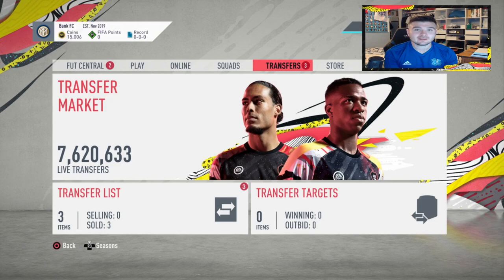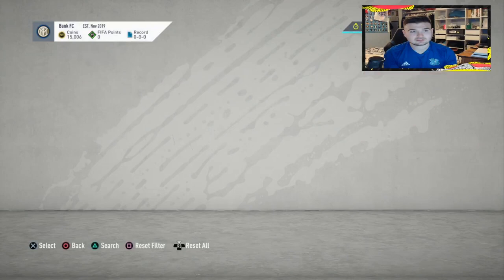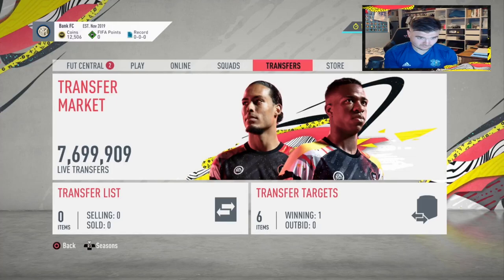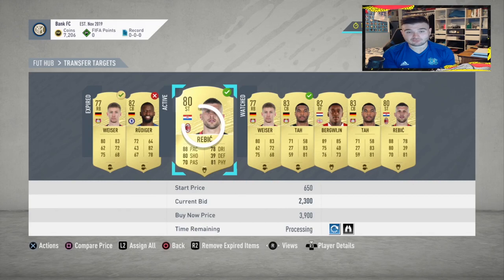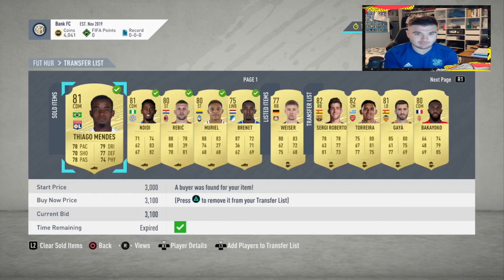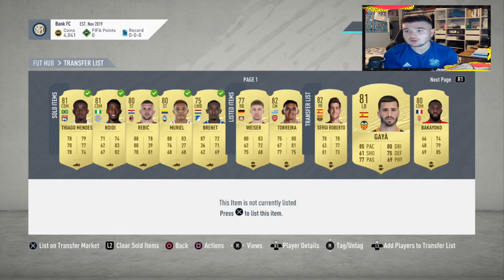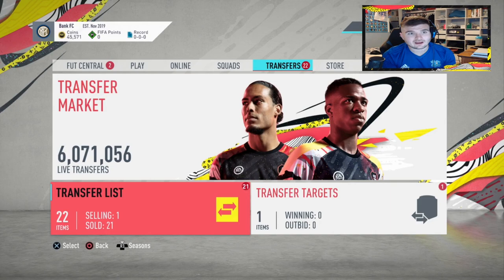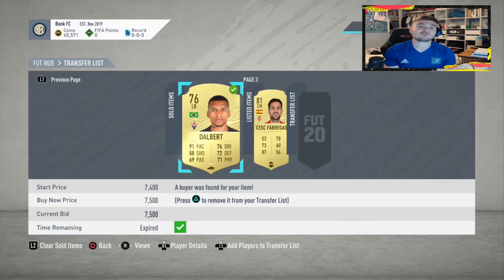FIFA 20 HOW TO MAKE COINS FAST! ROAD TO R9 #2 !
If we can get 20 likes that would be amazing! xD